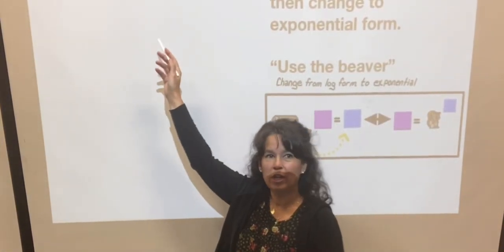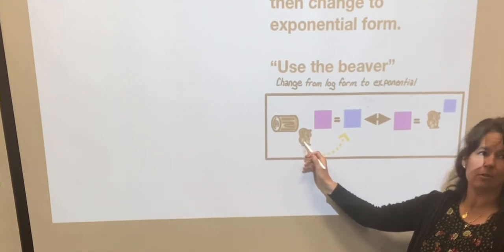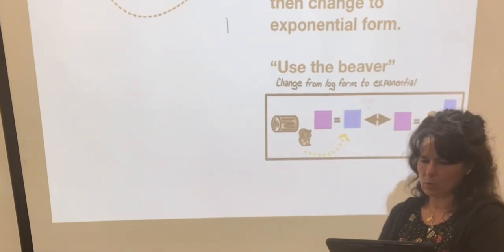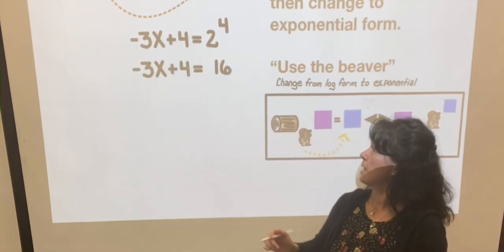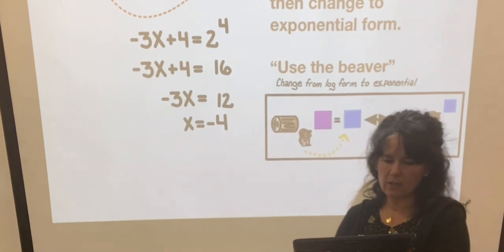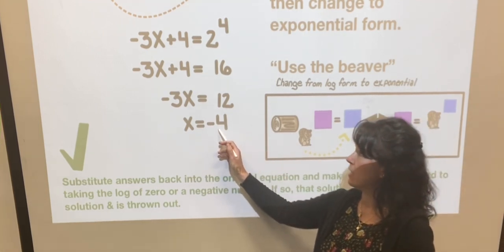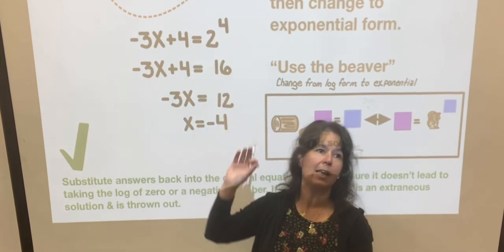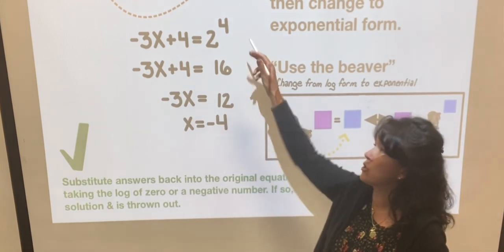Solving a multi step equation involving a single logarithm problem type one